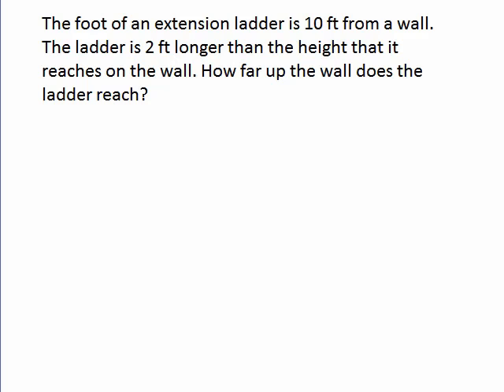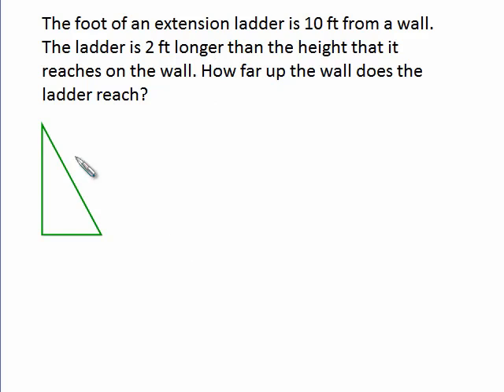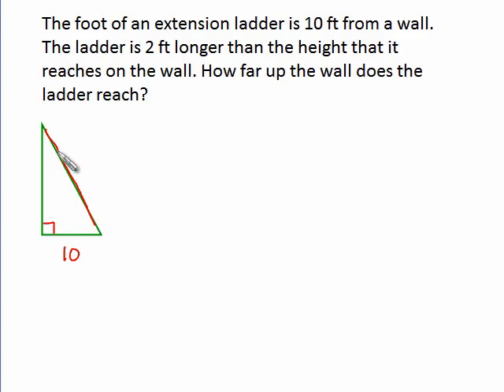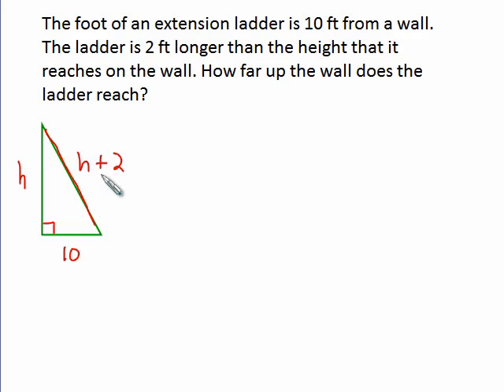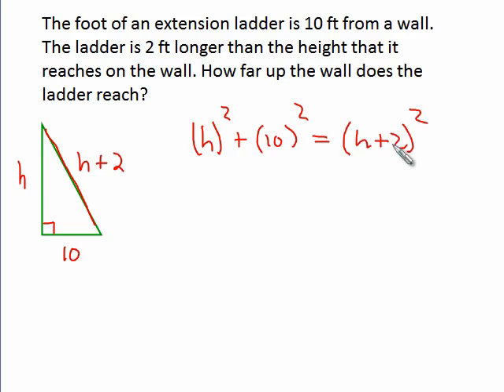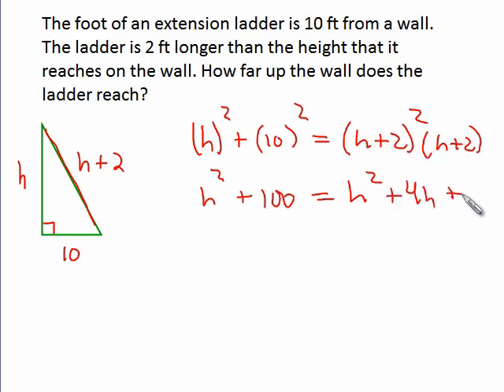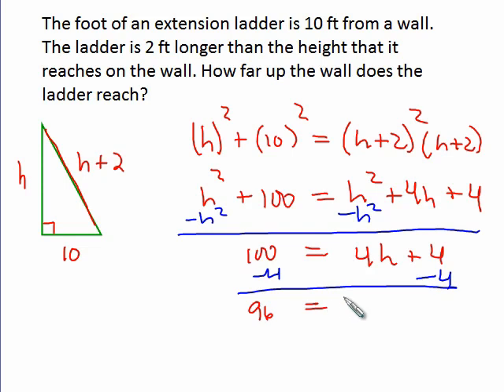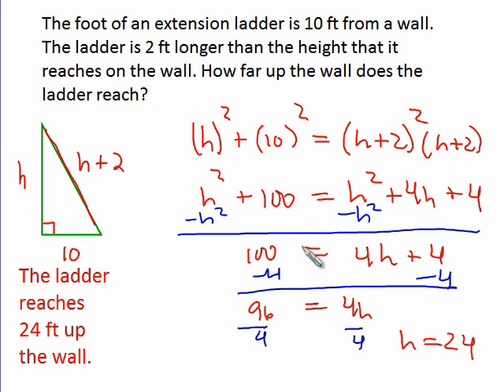Bittinger Intermediate Algebra 10e Chapter Test Prep Ch. 5 Ex. 40